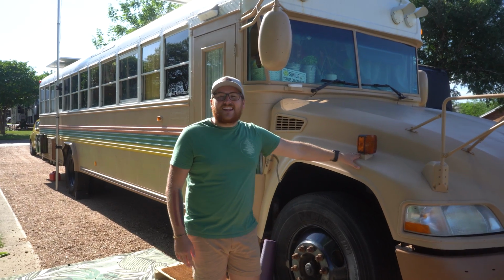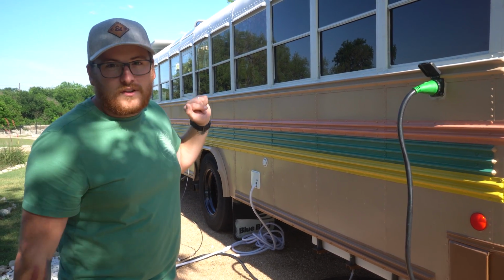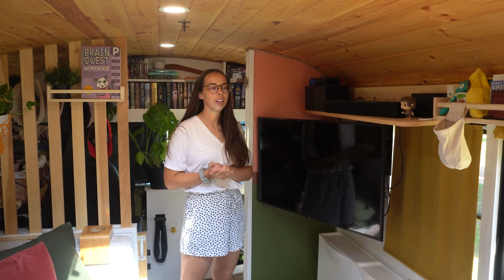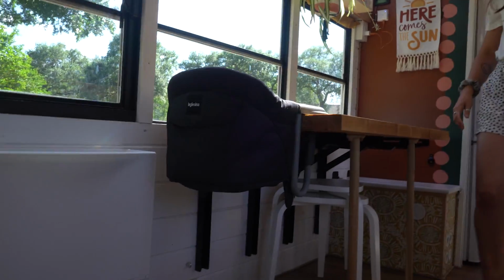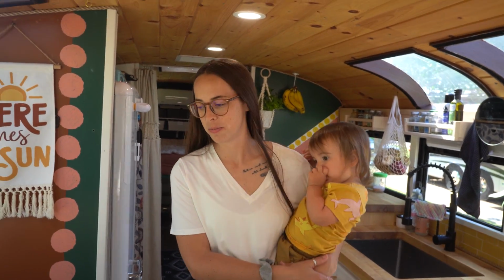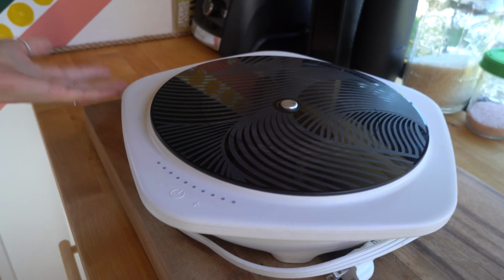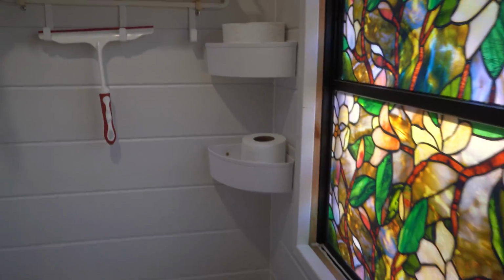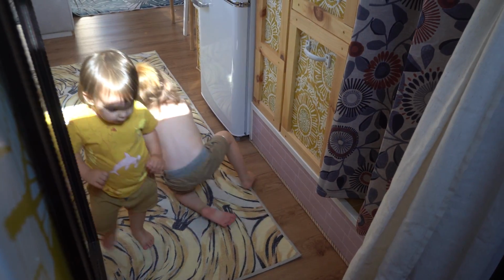SKOOLIE TOUR! (Family of 4 Travels the U.S. Full-time)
Hey guys!

The long overdue tour we have been promising is finally here. We have been busy since the completion of our bus build. you know, getting used to being full-time on the road. It has been an adventure for sure! We hope this video gives us a bit of motivation and somewhat of a new chapter to begin filming our adventures again. The more we see people loving this stuff, the more motivation we will have to continue creating content.

We are thrilled to give you this less-than-perfect, armature-edited bus tour. As you know from our previous videos... we love to make fun of ourselves. So stick around until the end to see some cringe-worthy bloopers!

P.S. if you want to know any of the products we used in our build, how we did something, literally anything... JUST ASK BELOW!

Love, Steph, Luke, Silas & Baby June

As long as we have been together we have lived in small spaces. After having kids and moving into a larger house, we found ourselves filling it with things we thought would make us happy. Soon enough we found the opposite to be true! We were miserable and overwhelmed! So we decided to sell everything, buy a school bus, and travel the country. Join Luke, Steph, Silas and baby June on our weekly-ish adventures!